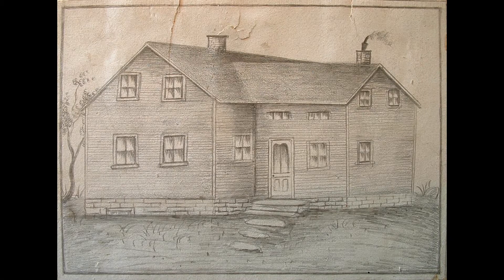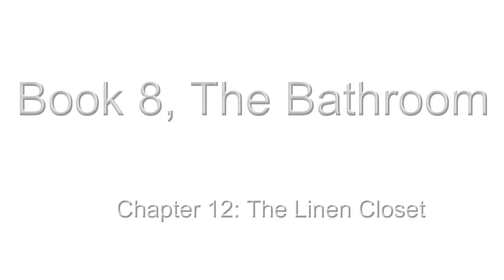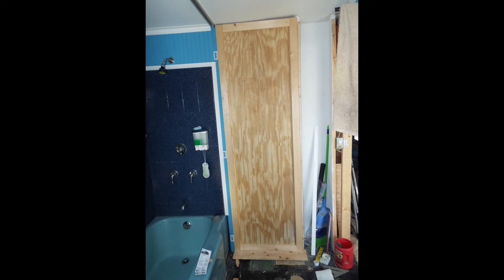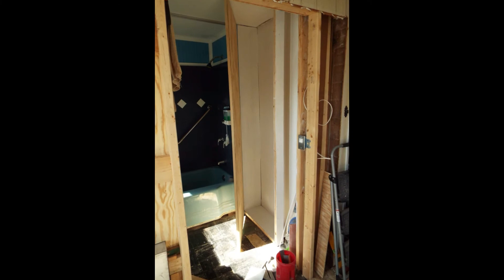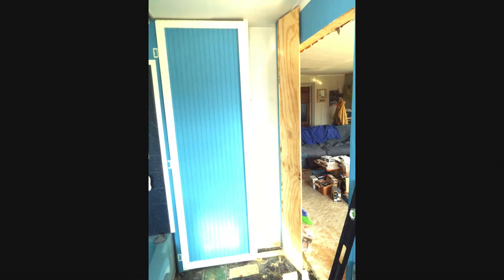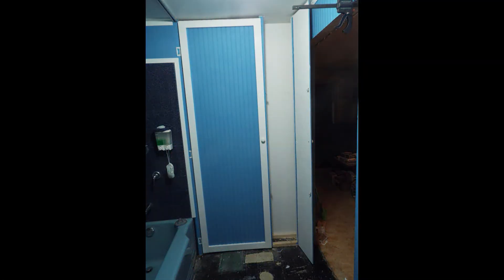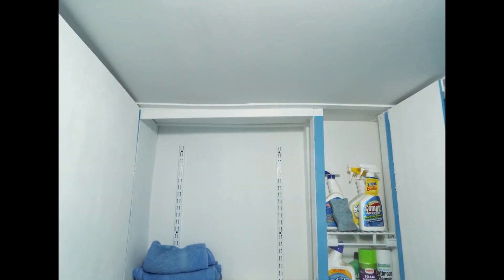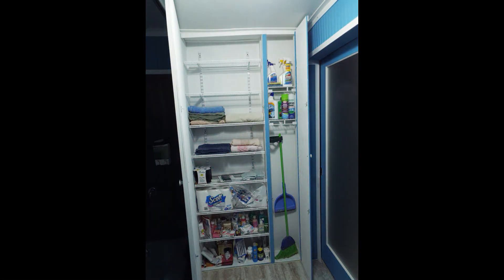The Farmhouse, Book 8, The Bathroom, Chapter 12, The Linen Closet